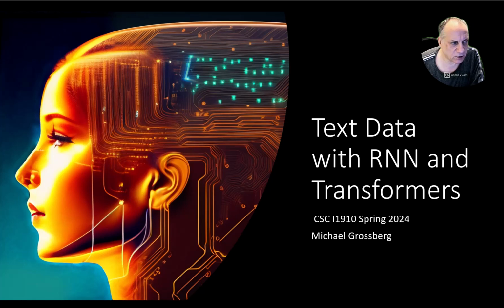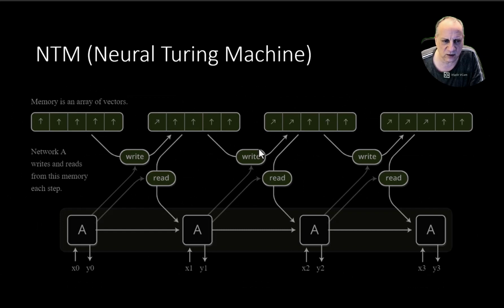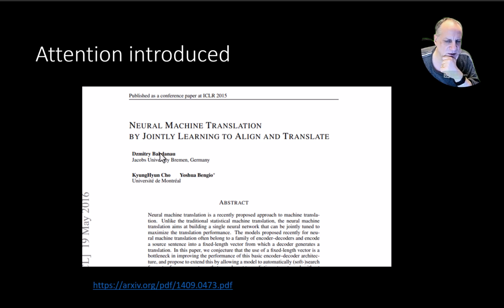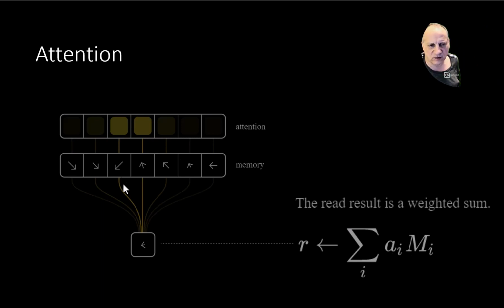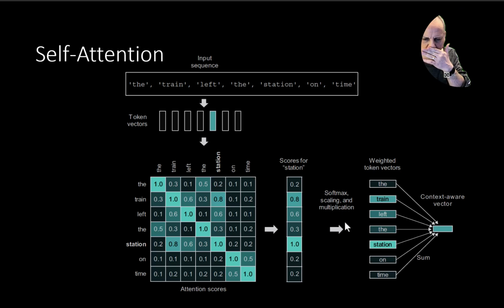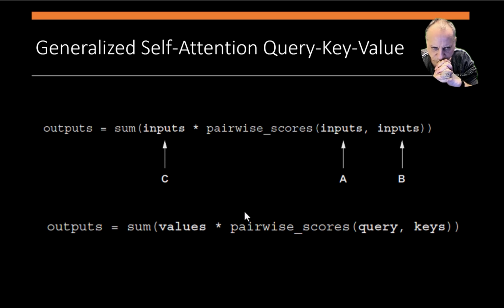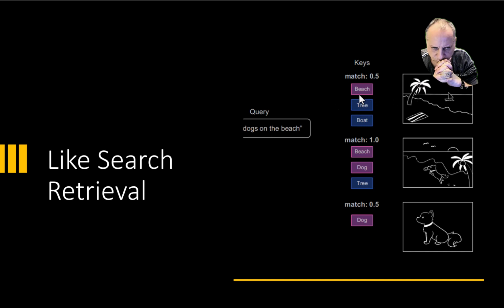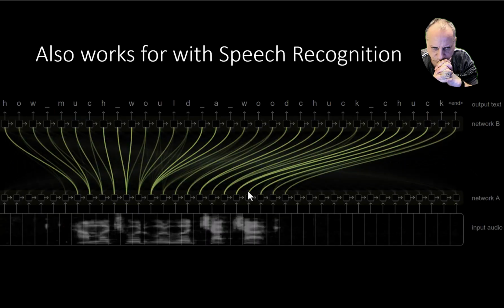CSCI1910 Deep Learning, Lecture 9 Part 3, Text and RNN